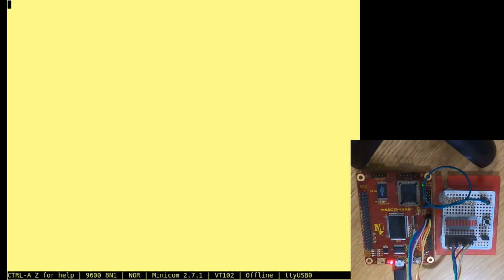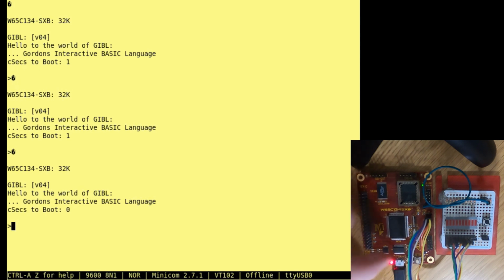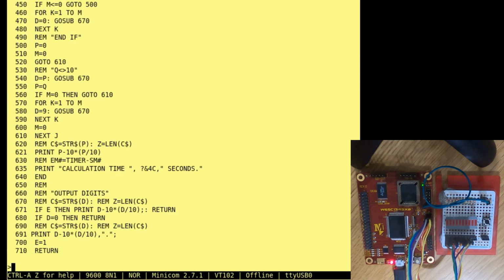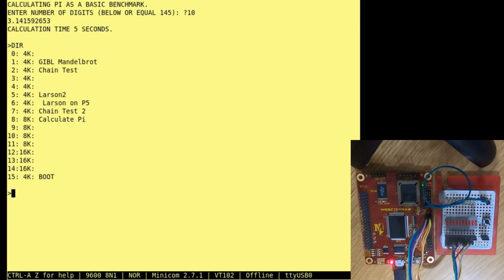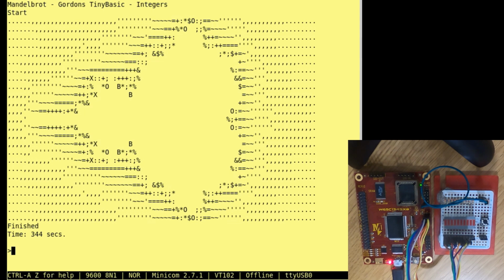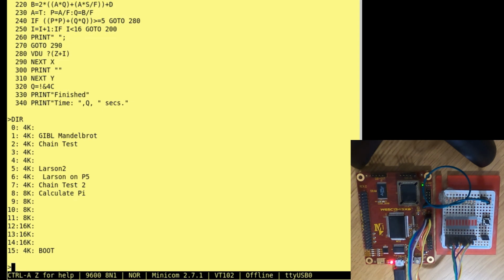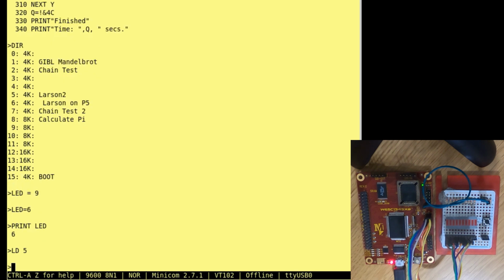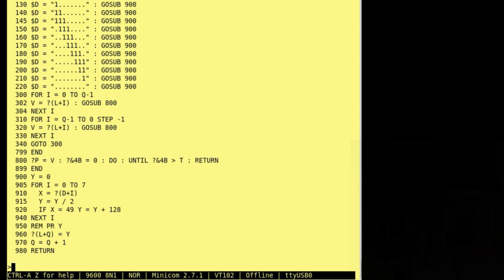GIBL | TinyBasic | W65C134-SXB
Running my GIBL TinyBasic on the W65C134-SXB board. This is an SBC with the W65C134 MCU (W65C02 core), 32KB of RAM and 128KB of EEPROM.

Let me know if you're interested in this or more stuff like this.